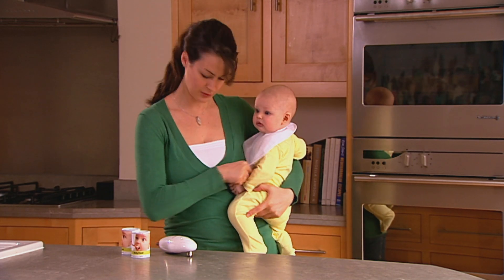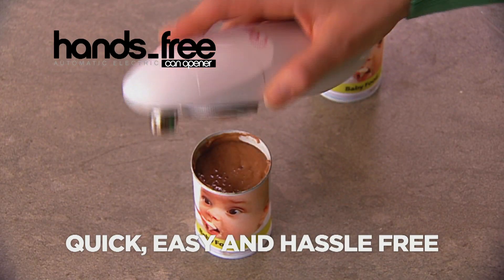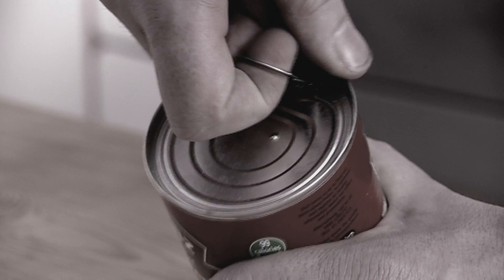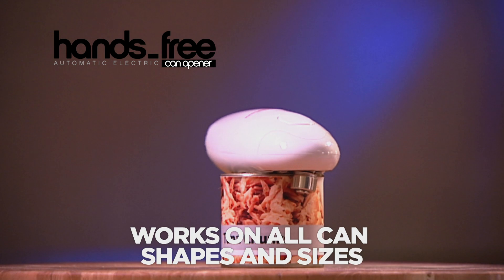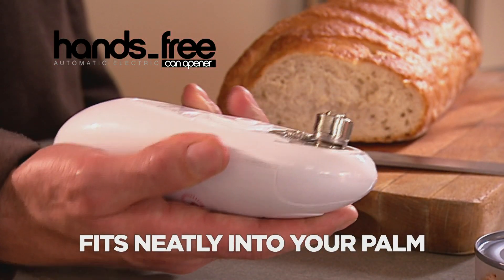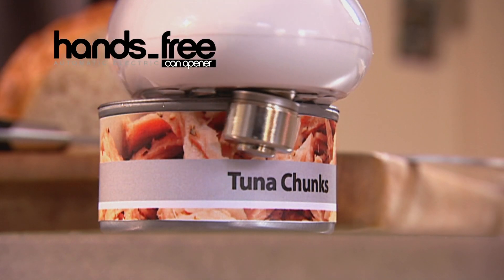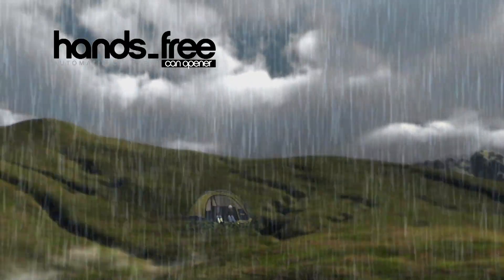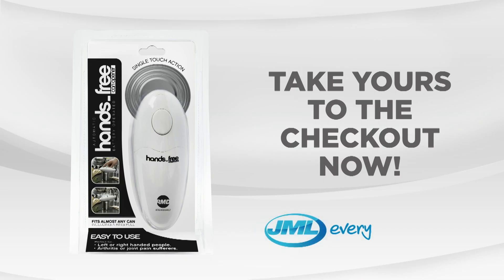Hands Free Can Opener from JML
This automatic and electric tin opener is now more powerful than ever before! It offers single-touch action for the hands free way to remove awkward tin lids. No straining, no sharp edges, no problem! Hands-Free Can Opener makes opening any can quick, easy and hassle free whether it's round, square or ring-pull. Its one touch operation is safe and hygienic. It cuts so neatly it leaves no sharp edges and means no more struggling with ring pulls. Convenient and stylish, the Hands-Free Can Opener is the perfect addition to any kitchen.